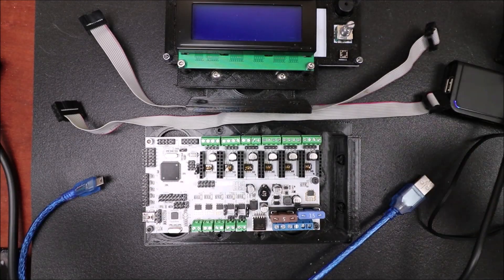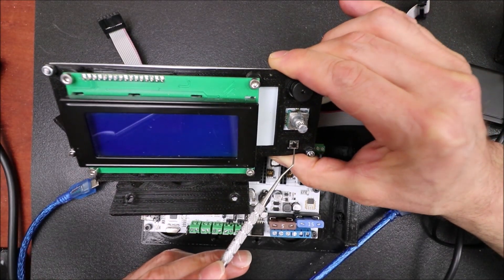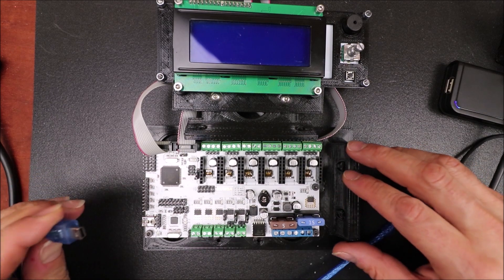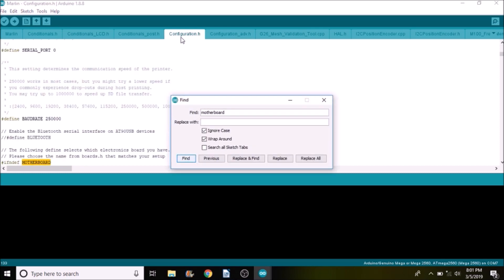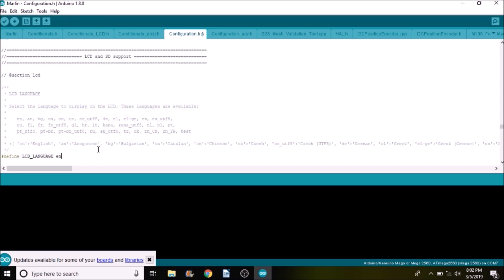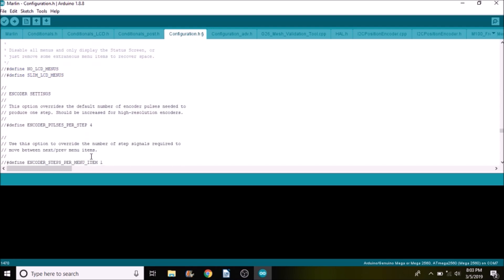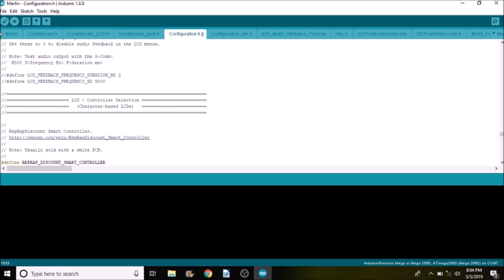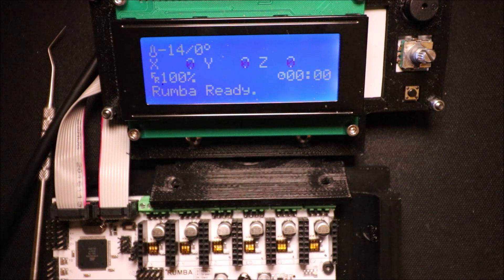Rumba - RepRap Discount Smart Controller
This is a tutorial on how to add an  RepRap discount full graphics smart controller LCD on the Rumba 3d printer board.

Required hardware:
Rumba motherboard
USB Cable
Smart 2004 LCD Controller

Required software:
Arduino IDE (version 1.8.5 or higher)